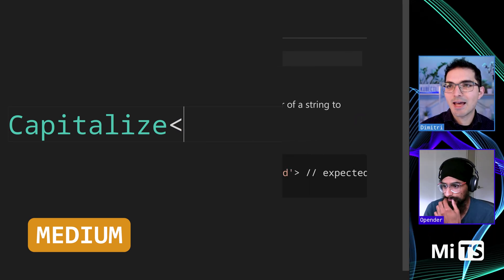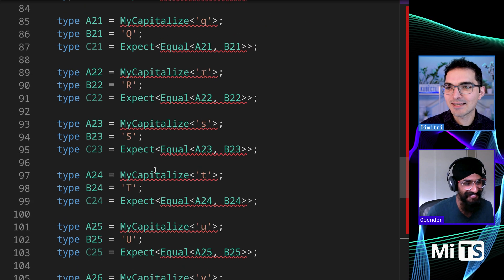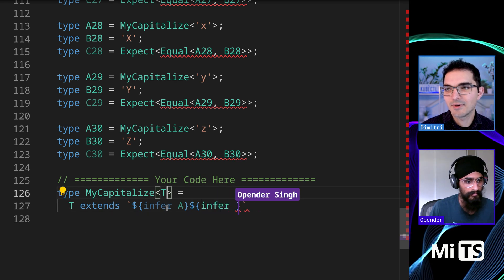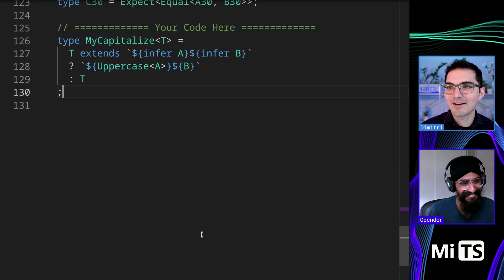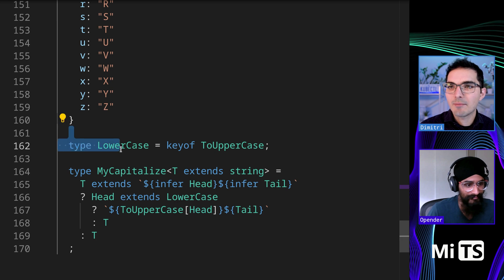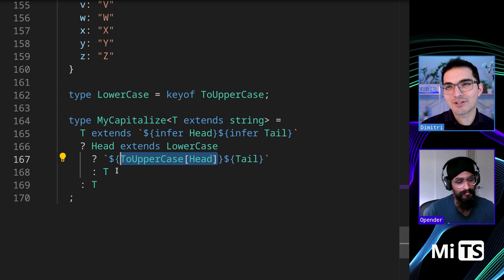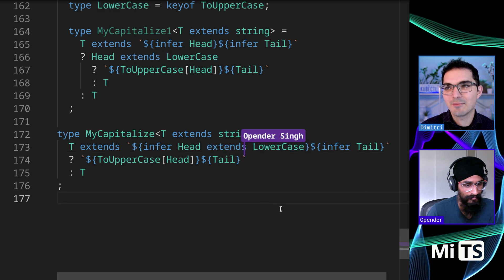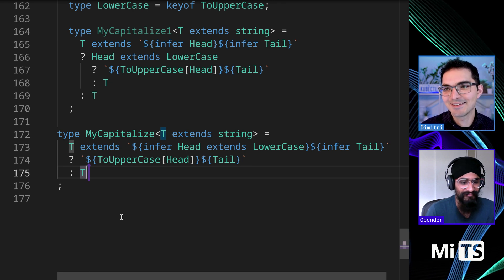Capitalize with Opender Singh - TypeScript Type Challenges #110 [MEDIUM]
`Capitalize` can be useful when you want your types to yell at your coworkers.  `Capitalize❮"don't touch"❯ === "Don't touch"`.

00:00 description of the challenge
00:50 attempt at a solution
01:48 all tests pass
02:15 alternatives